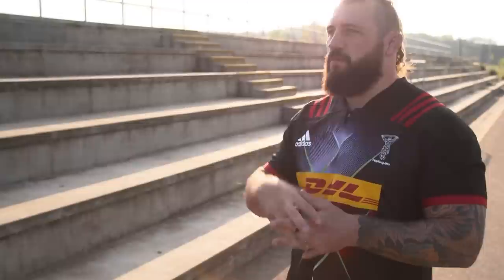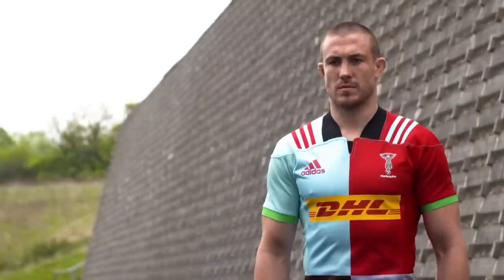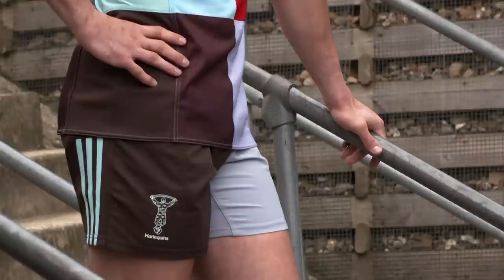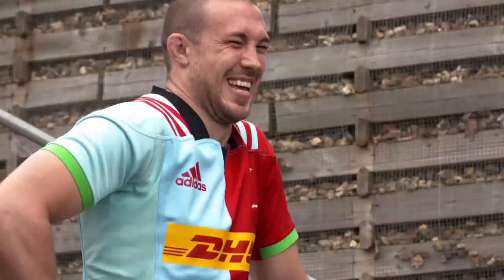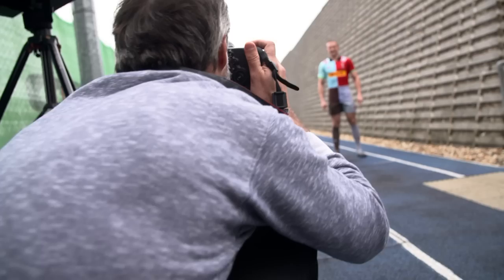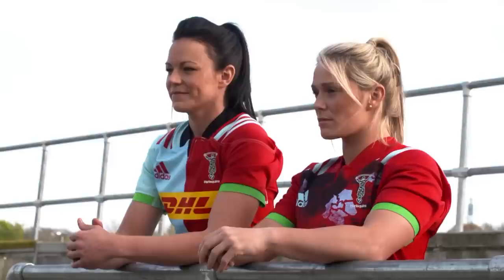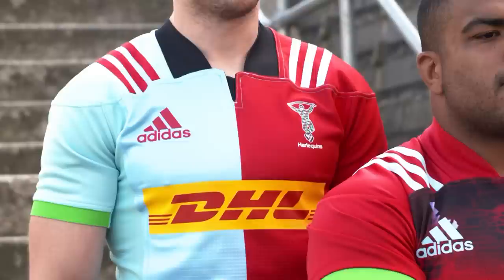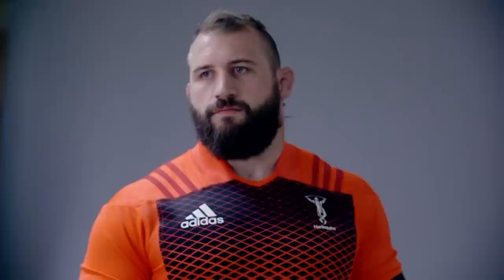Behind the scenes at Harlequins' 2017/18 kit launch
Hear from Mike Brown, Rachael Burford, Deborah McCormack, Joe Marler and Kyle Sinckler on Harlequins' four new 2017/18 adidas kits.